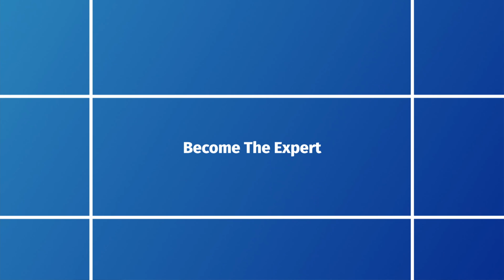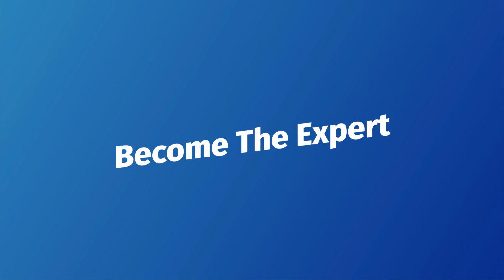How to Create a Startup RIGHT NOW! | John Lee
Follow my brand new channel @johnleesuccess with the most upto date content and strategies here In this video, I will be teaching you how to create a startup right now!  I want to teach you how to become successful, get out of that hole and make that money today! My name is John Lee and I am your expert in all things Social Media!!
f you are wondering how to create a startup right now or you just don't know where to start when it comes to getting started, this is the video for you! So start following the steps in my video, and learn how to create a successful Startup Today!  I want to help get you to start making that passive income today!

• Business Plan
• Secure funding
• Surround yourself with the right people
• Location & Website
• Become the expert
• Build a customer base
• Prepare for anything
• Conclusion

- Want to learn how to start your online business and get paid for your knowledge skills and expertise so you can live life on your own terms then apply to join the Digital Entrepreneur Mentoring program here.